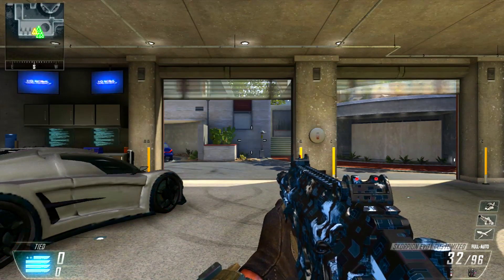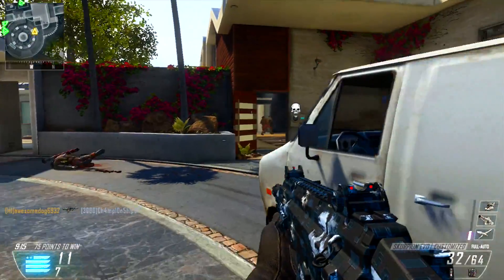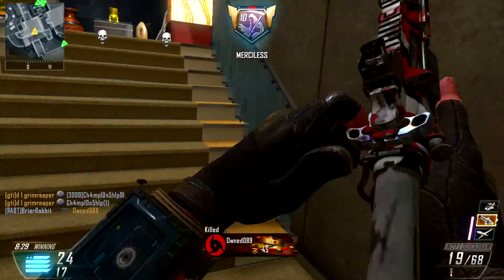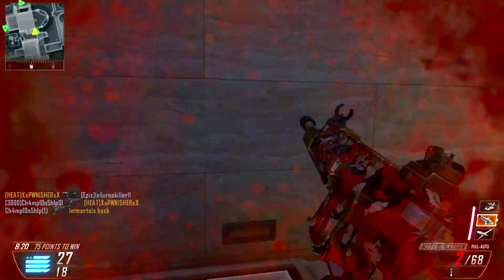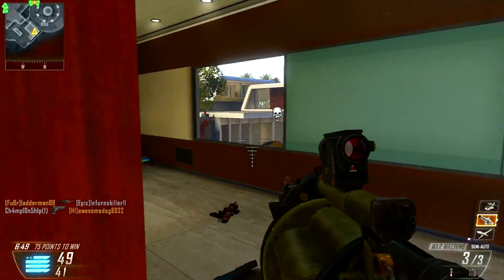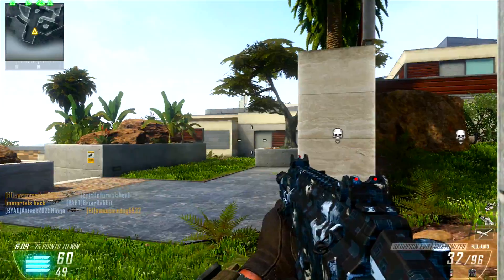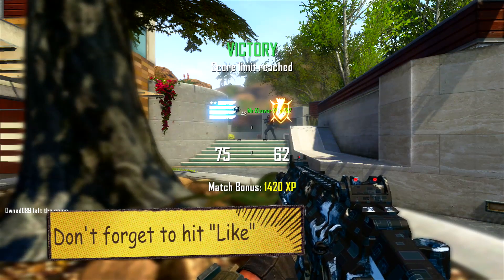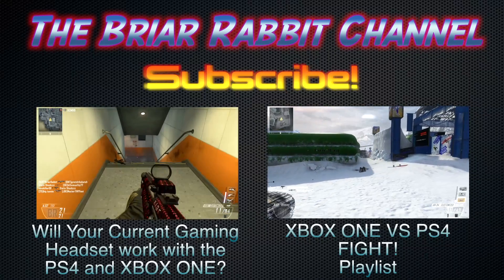Vengeance DLC - Black Ops 2 Gameplay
Play with me on XBOX Live: BriarRabbit
Play with me on Playstation Network: BriarRabbit